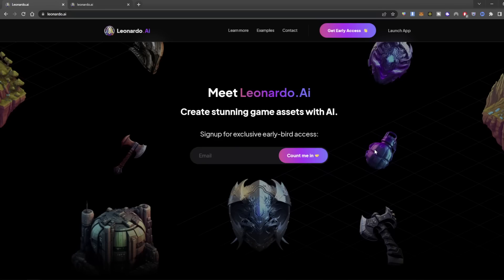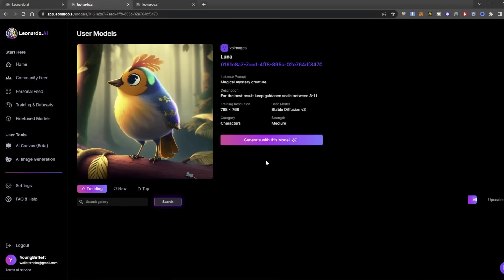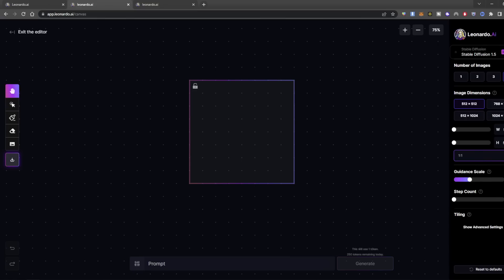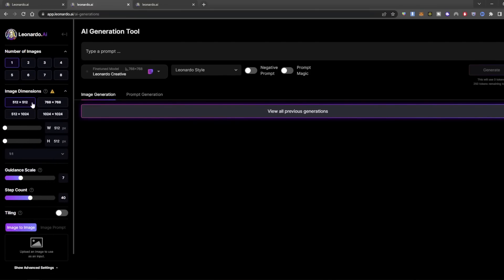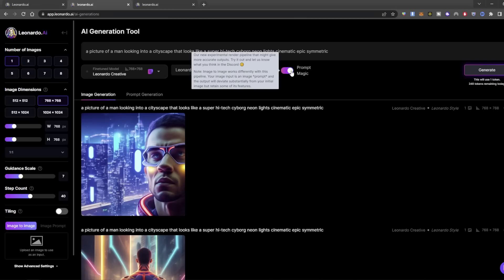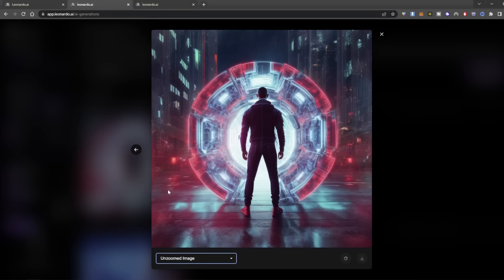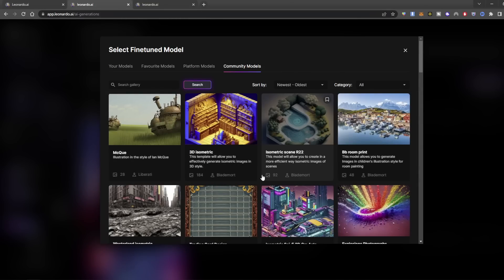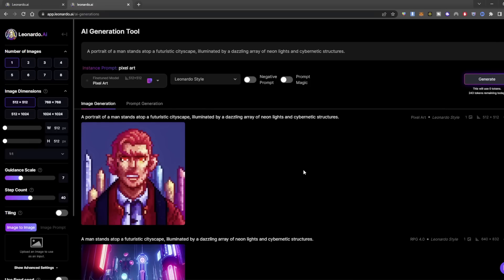Stop using Midjourney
Stop using Midjourney... I Got Free AI Images with Leonardo AI

In this video we review the Midjourney killer, Leonardo AI.
We walk through all of the AI image generator features like AI canvas where you can AI photoshop without the photoshop skills. And AI image Generation where you can generate tons of models and styles of AI art similar to Midjourney but with more functionality.

Chapters:
0:00 - 0:39 Intro
00:40 - 1:58 Featured Models
1:59 - 4:13 AI Canvas Explained
4:14 - 6:50 AI Image Generation Explained
6:51 - 7:52 Prompt Generation Tool
7:53 - 10:09 Featured Models Examples
10:10 - Final Thoughts